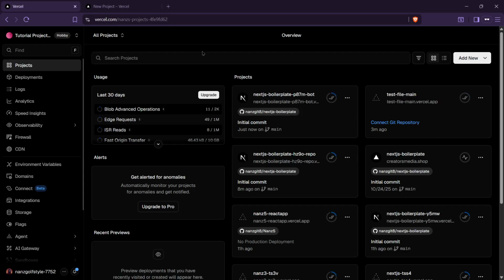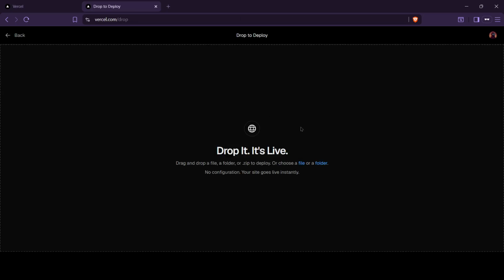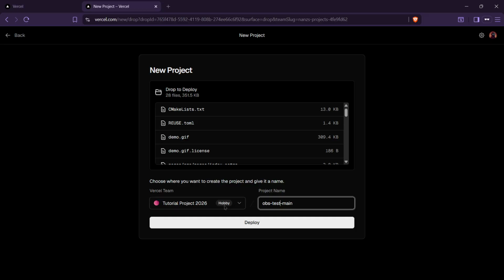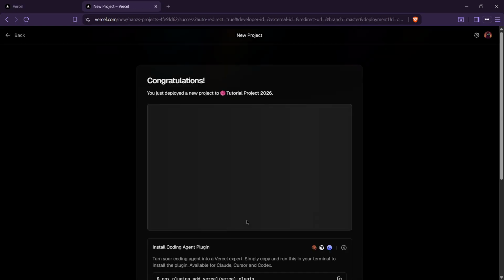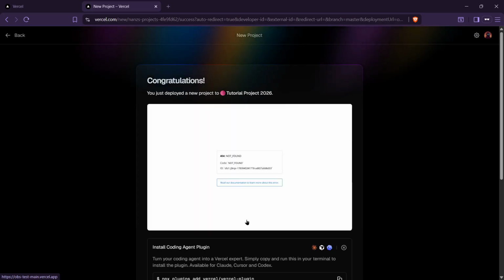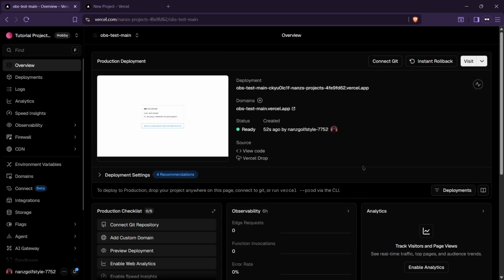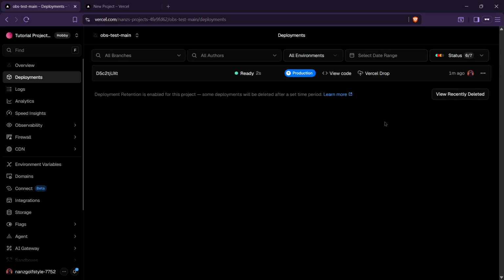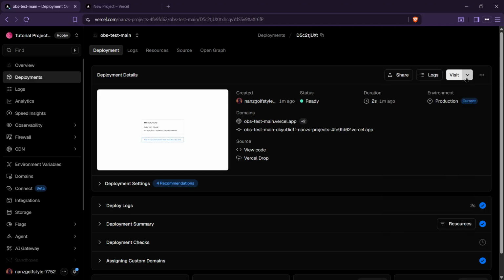How to Deploy Manually on Vercel (2026 Method)